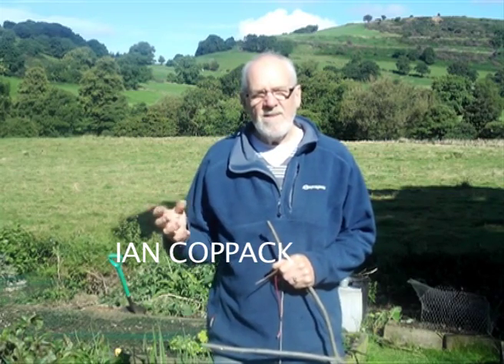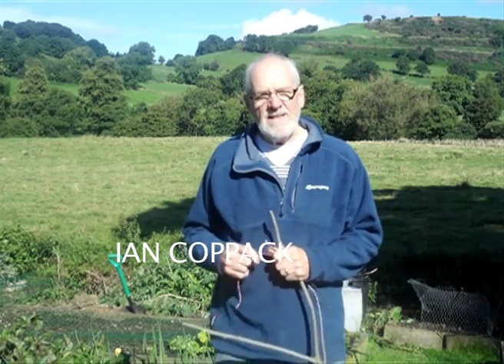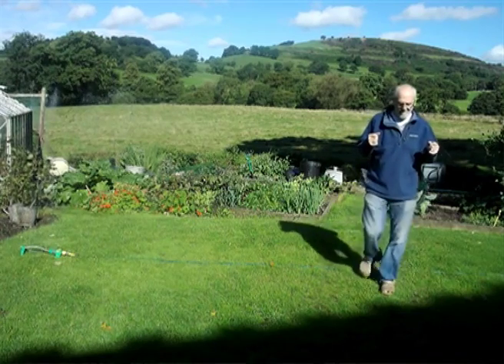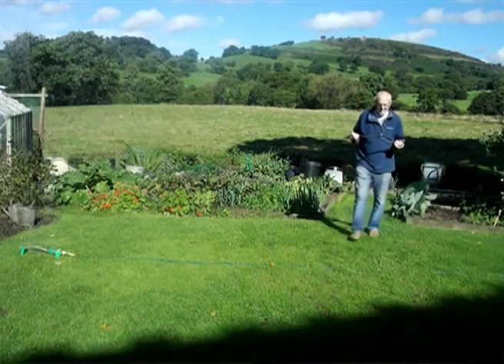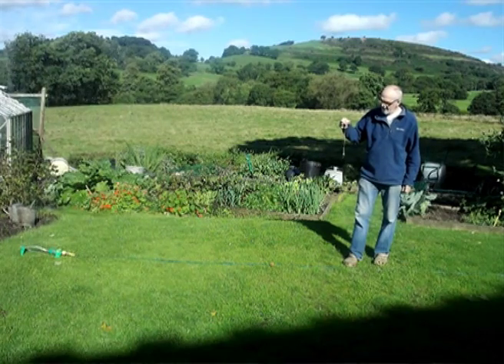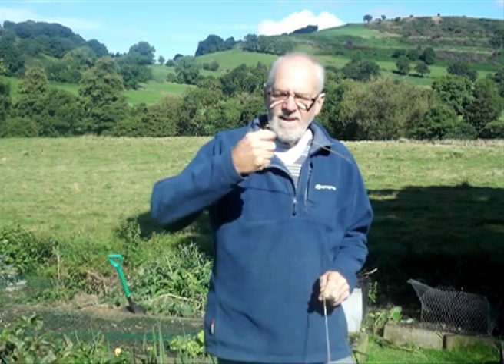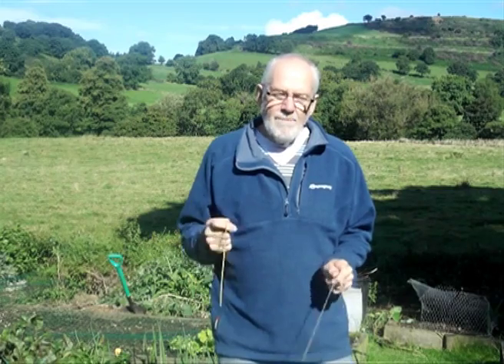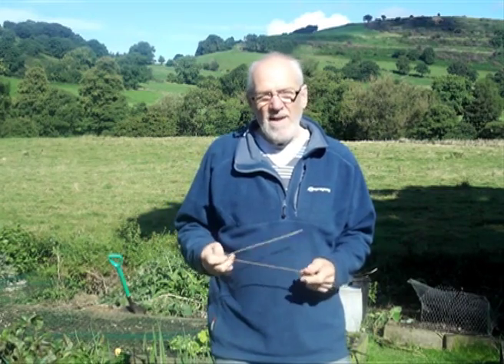DOWSING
Basic dowsing Ian Coppack explaining basic Dowsing. Using a Pendalum, y stick. Dowsing is not magic.